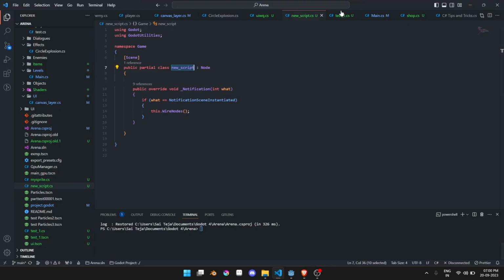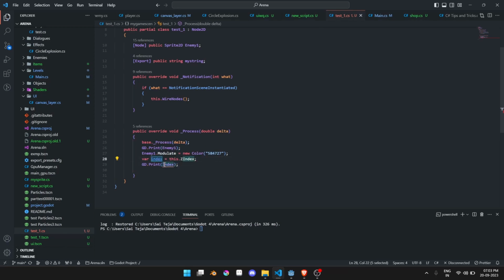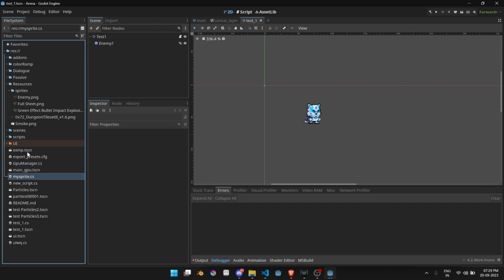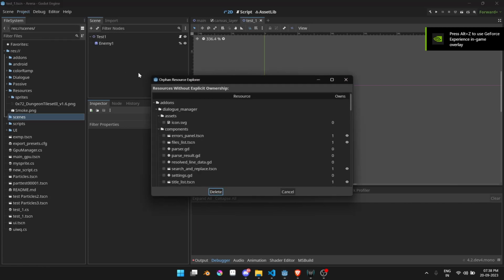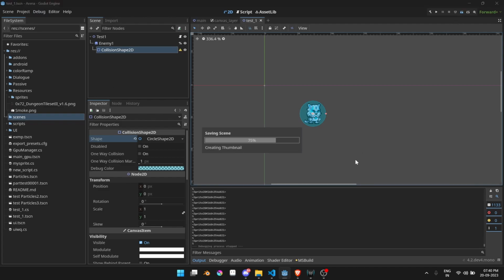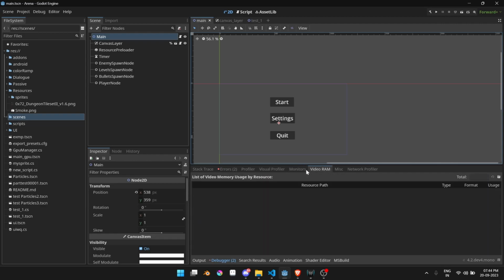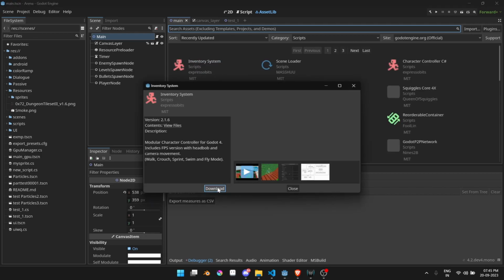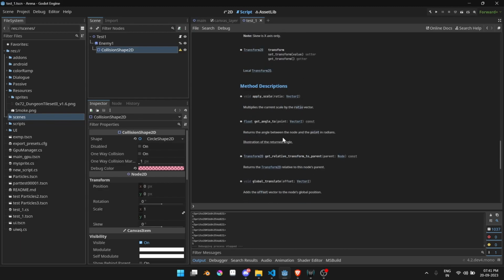Godot Editor Basics you should know [part 2]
Take a look at this video, every Godot user should know these features!
Welcome Unity Refugees!